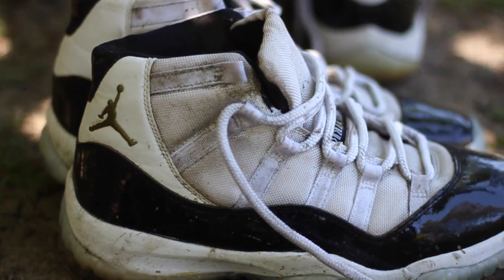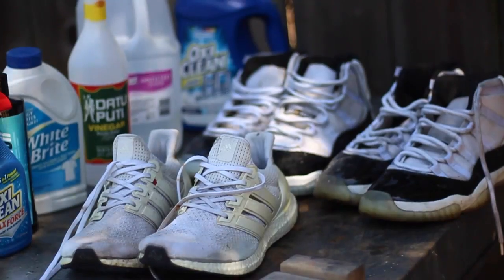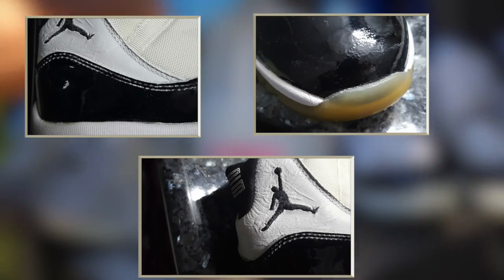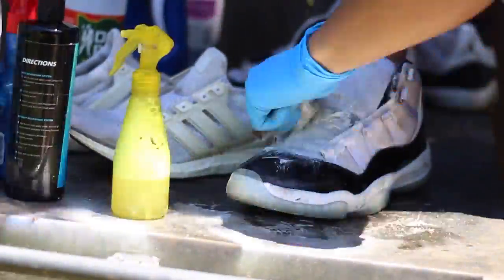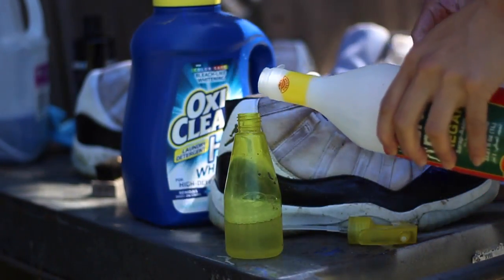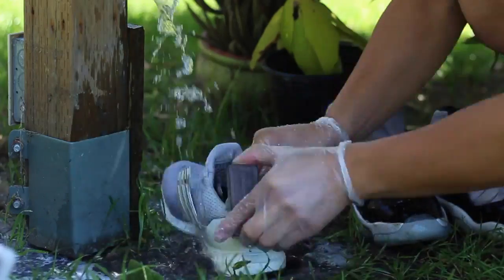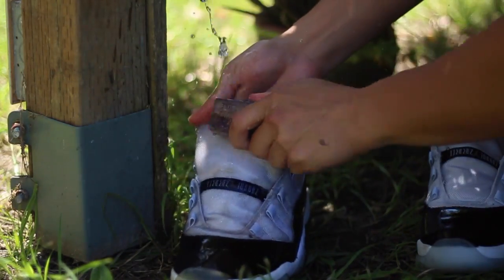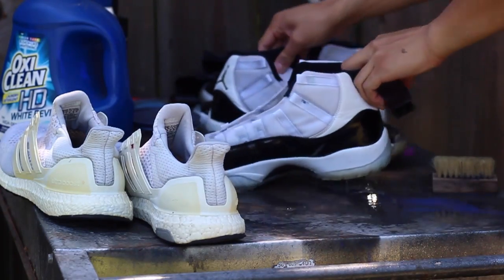Whitening Jordan 11 Mesh & Adidas Primeknit